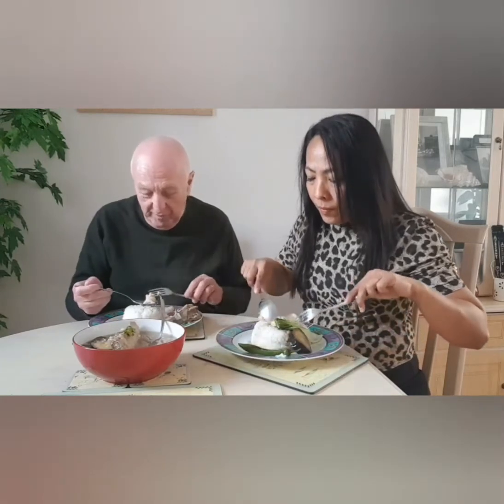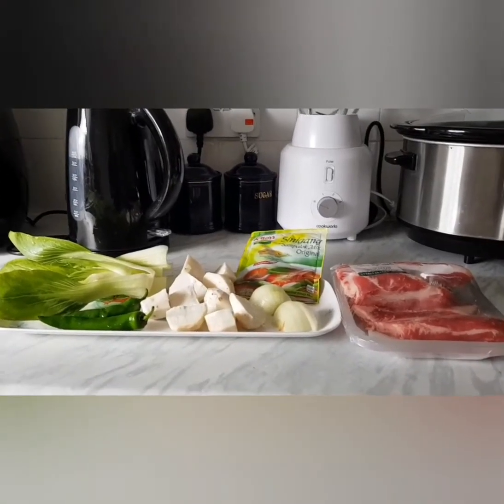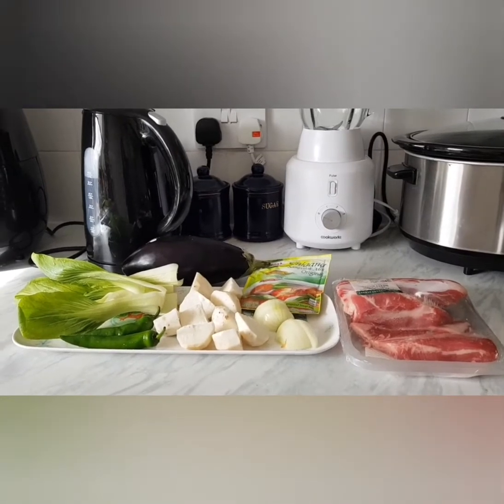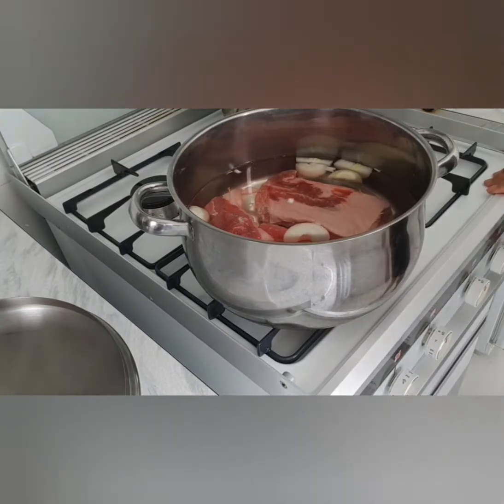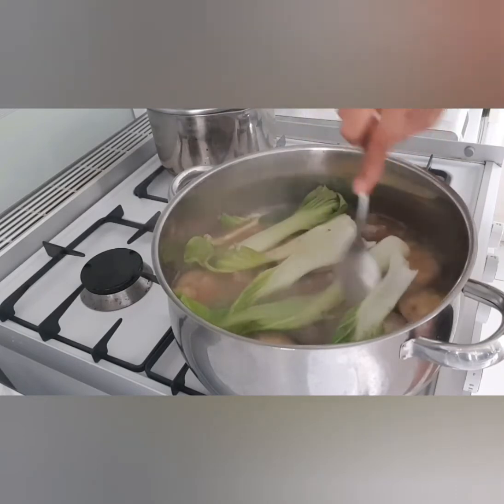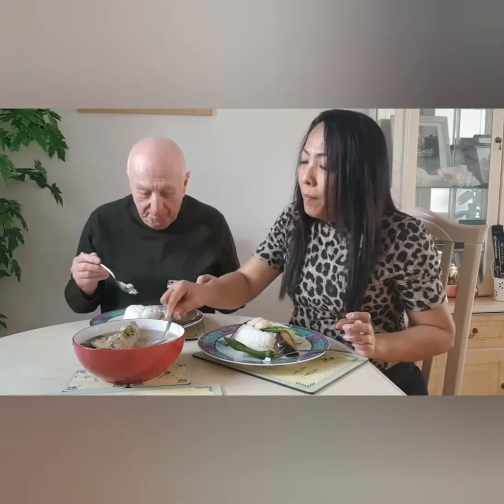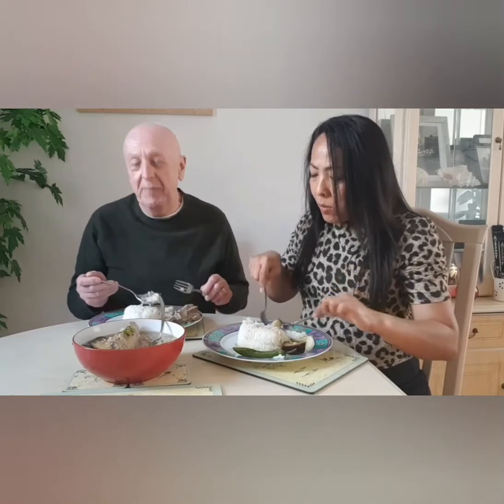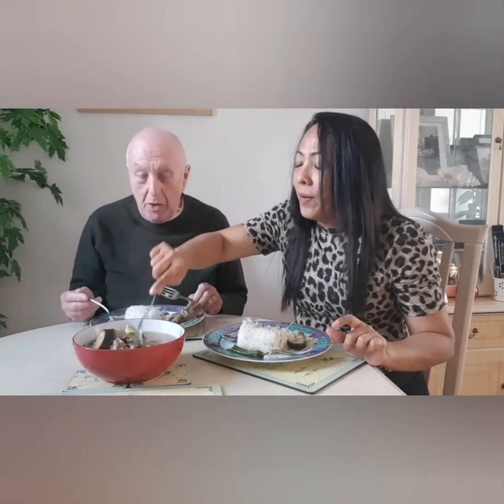British husband trying filipino dish ... BEEF SINIGANG (BEEF SOUR SOUP)